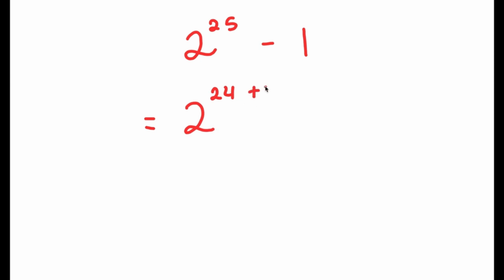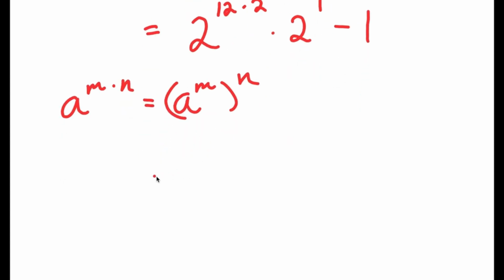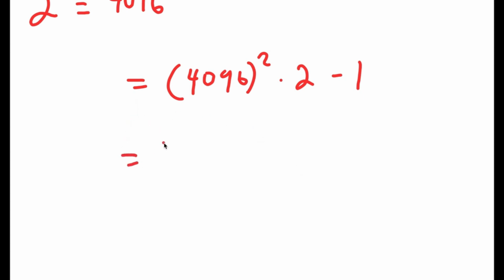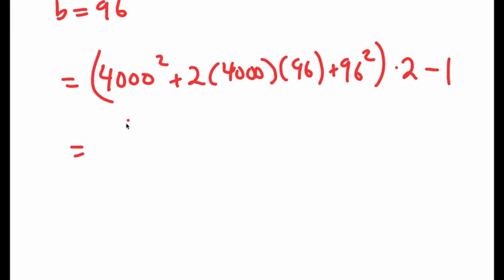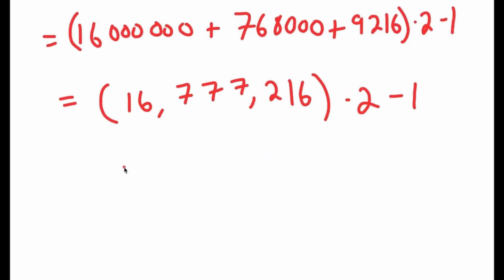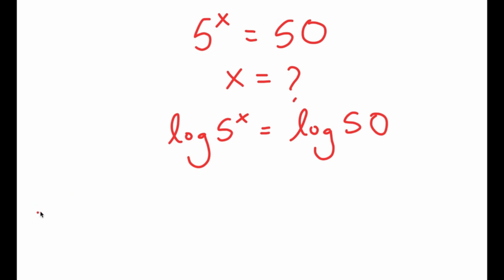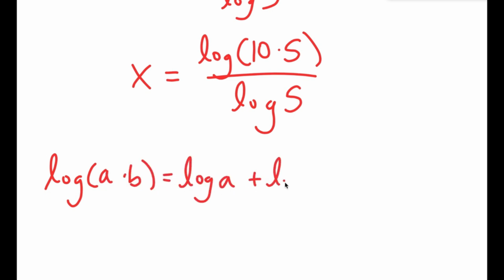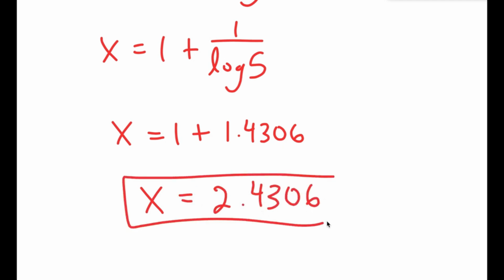Can You Solve This? | A Challenging Olympiad Problem